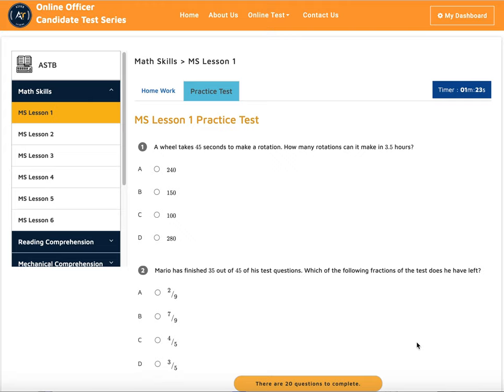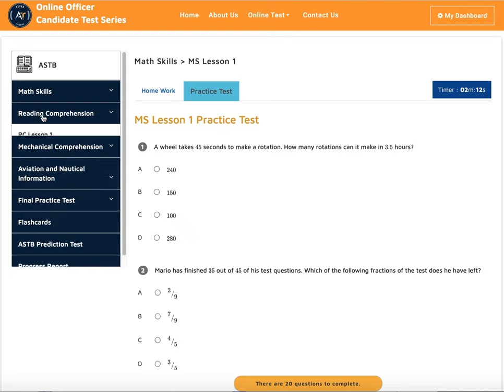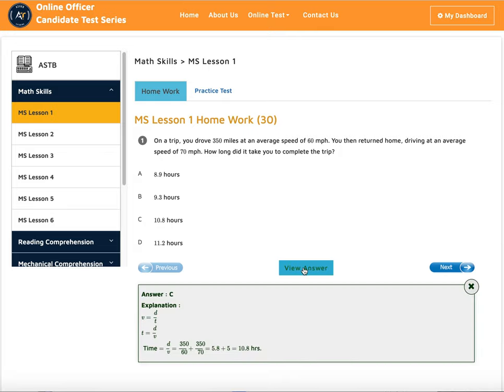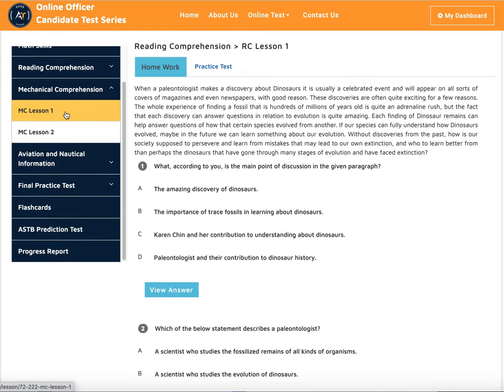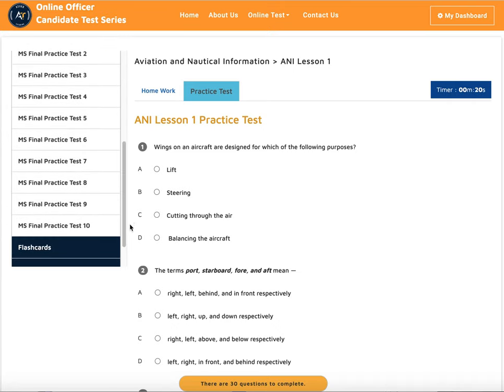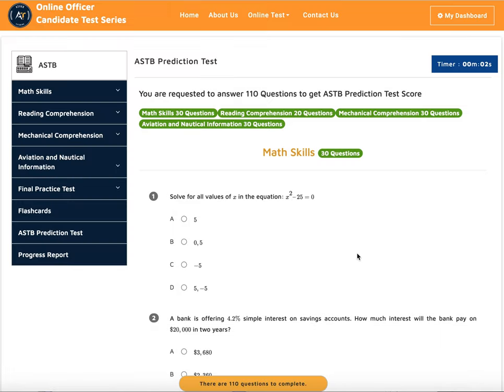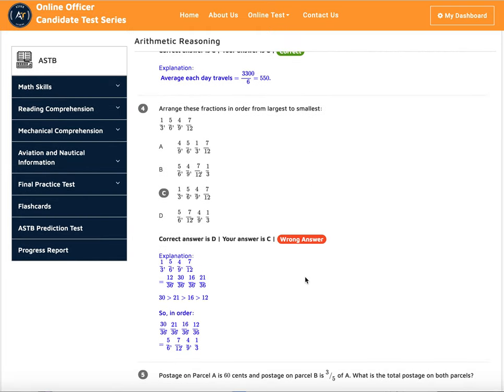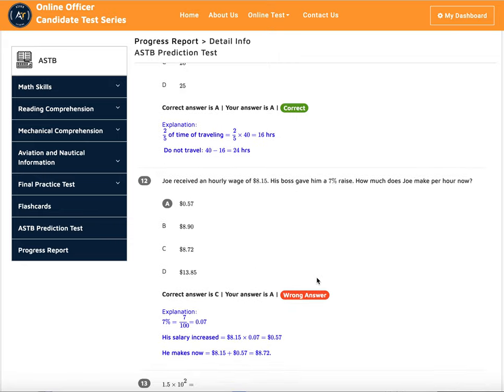ASTB Practice Test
About us
Experienced ASVAB tutors strive to strengthen your core knowledge and encourage students to improve their abilities. We deliver outstanding teaching methodology that is both groundbreaking and quite different from other conventional methods. Our instructors meticulously research and put together study materials that brings out the best in our students. The foremost goal of ASVAB Tutoring is to provide a high-quality education that helps students pass the tests with minimum effort and the highest score possible. It provides unique flexibility in learning and offers quite effective online sessions via Skype.

.social media.